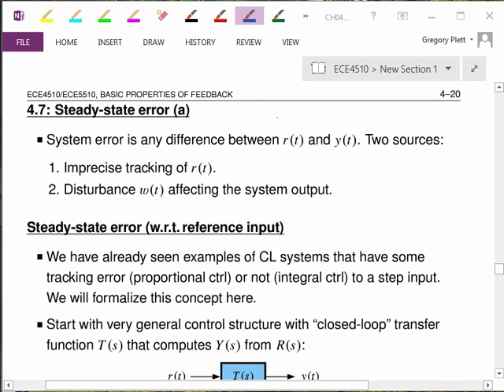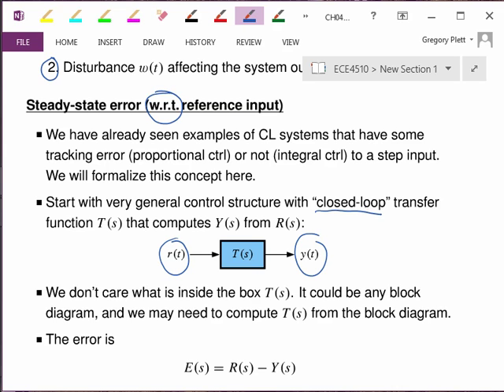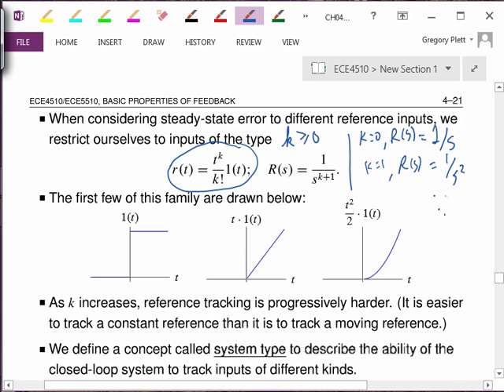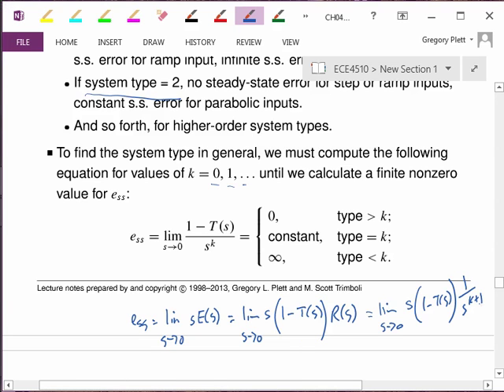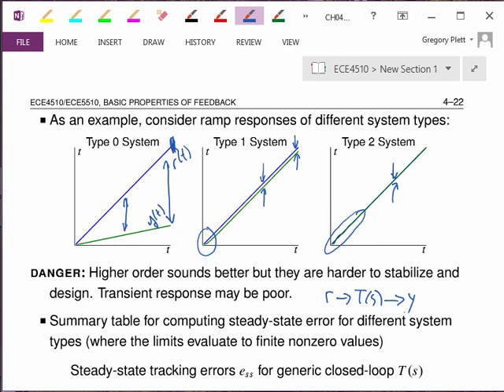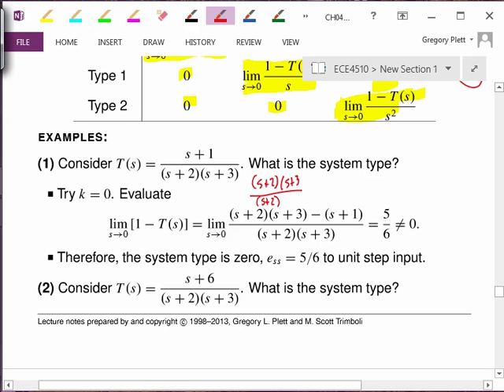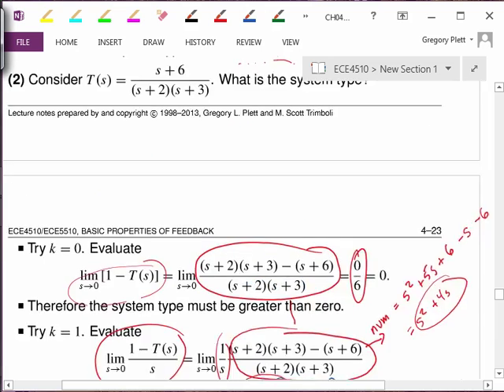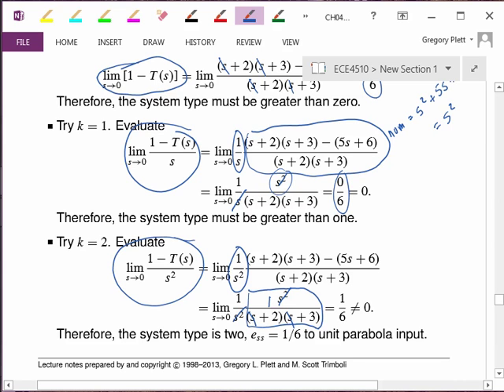Steady-state error (a) - UCCS University of Colorado Colorado Springs